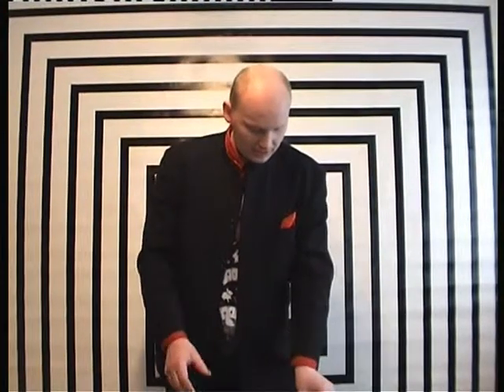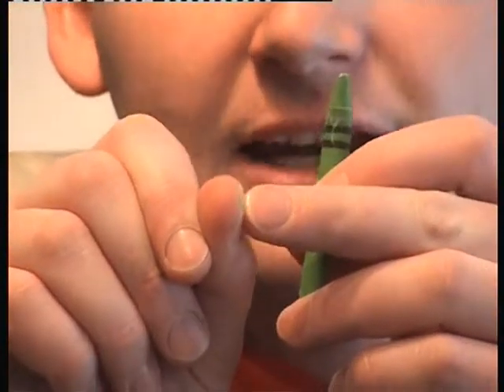Amazing Colour Prediction - Learn a Magic Trick (S04E14) Revealed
Learn magic from master magician Stephen Ablett, as he teaches some simple, yet effective magic tricks that you can show your family and friends.

The magician is able to feel what colour crayon is placed in his hand, even though he cannot see it.